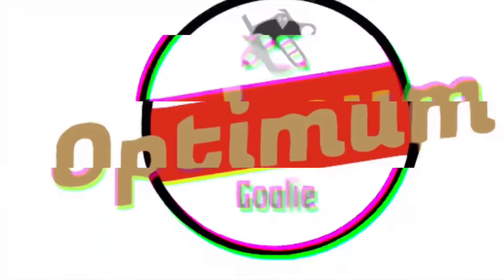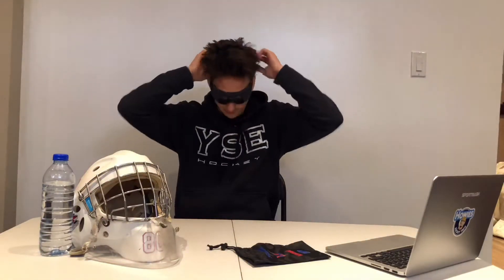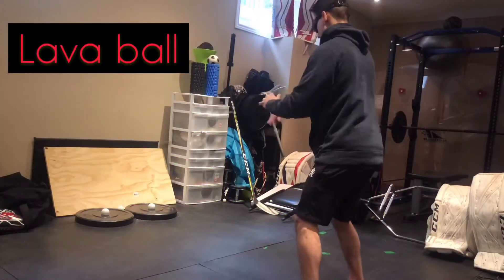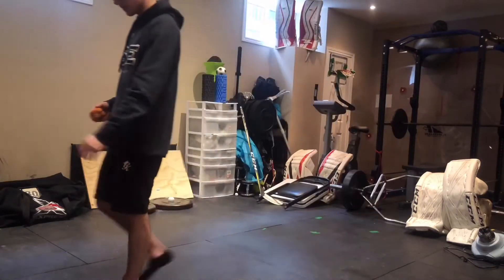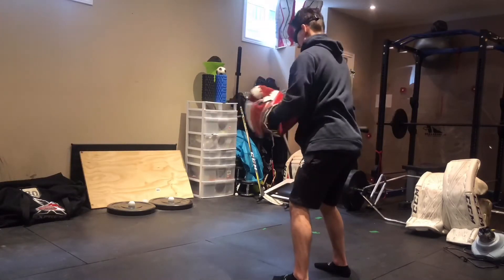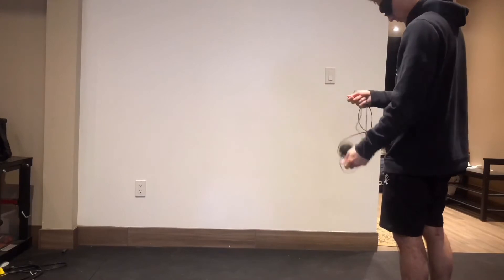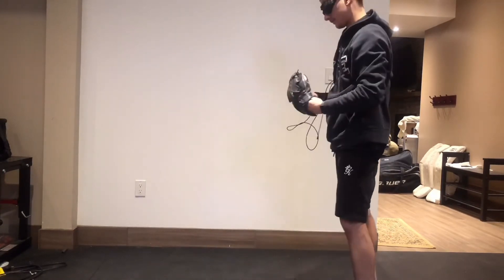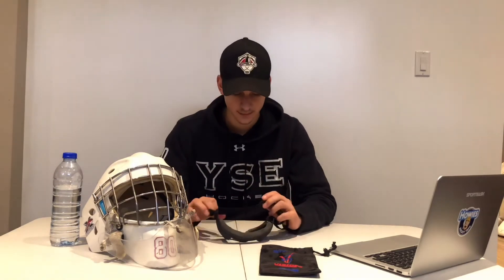BEST THING A GOALIE CAN USE (SWIVEL VISION GOGGLES-HOW TO/REVIEW)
Swivel Vision For GOALIES
                                                          👇Here's where you can order one if you want 👇

HEAD OVER TO MY LINK TREE WHERE YOU CAN BY THE PRODUCTS THAT I USE IN THE VIDEO AND EVEN MORE THAT HAVE BEEN USED ON THE CHANNEL

👀Vision👀 is one of the most important aspects of hockey.  The one-size-fits-all Swivel Vision was designed to train your optimal field of vision at all times to promote proper tracking, hand-eye coordination, focus, and enhanced reaction speeds.
Swivel Vision trains goalies to utilize proper techniques and head-body movement in order to visually track each puck with ultimate precision and reaction speed.  Quickly learn to track each puck with your head and body rather than just your eyes.
Swivel Vision is used on the ice to promote shooting and passing accuracy along with visual awareness by forcing the head up.  Better identify your threats on the ice before it’s too late.
**Currently used by 5 NHL teams**